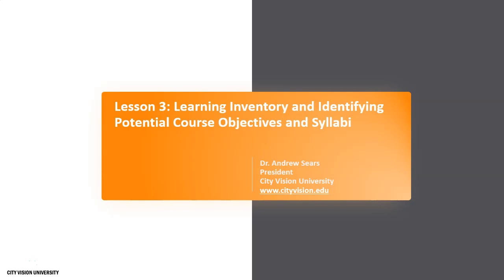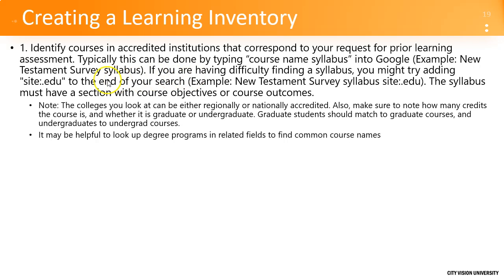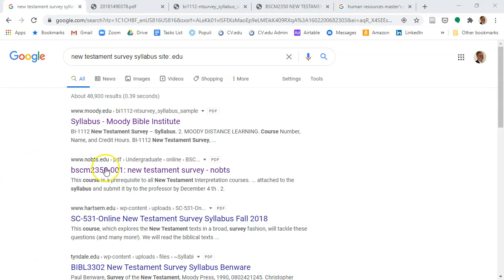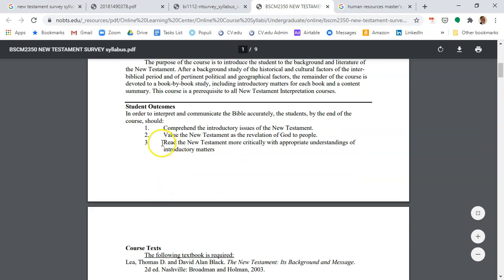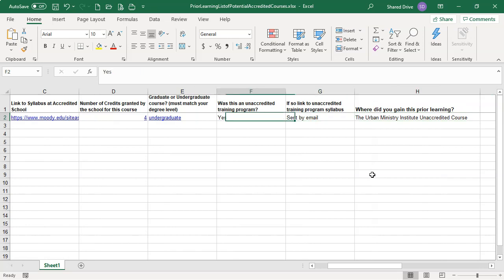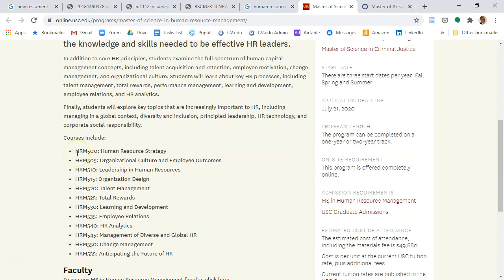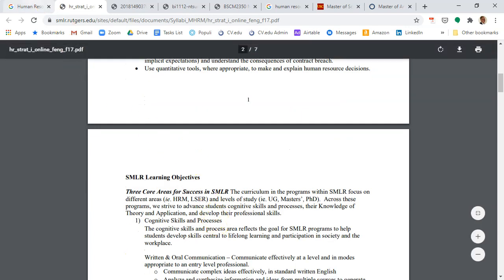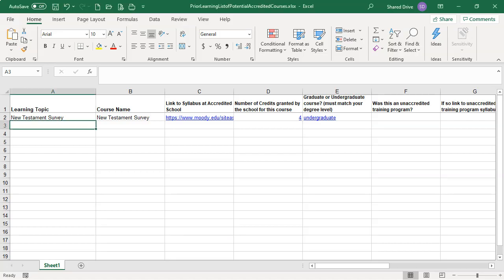Lesson 3: Learning Inventory and Identifying Potential Course Objectives and Syllabi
This is a part of City Vision University's Prior Learning Assessment Course
Sign up to have your learning evaluated for credit.